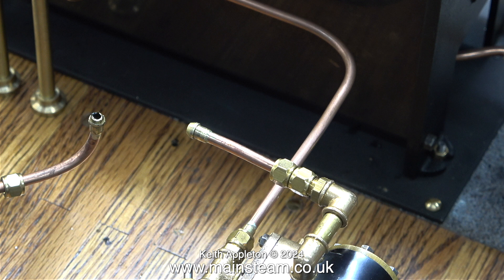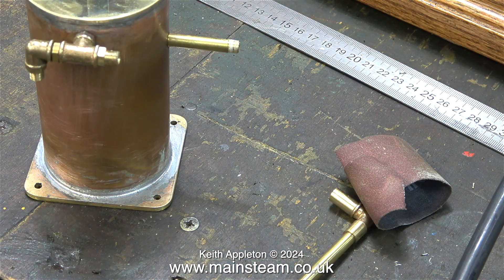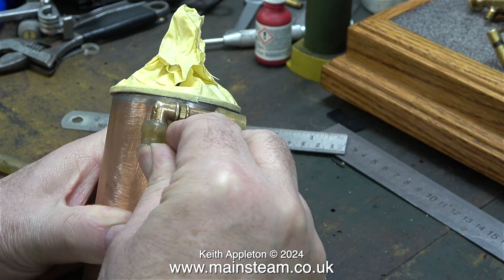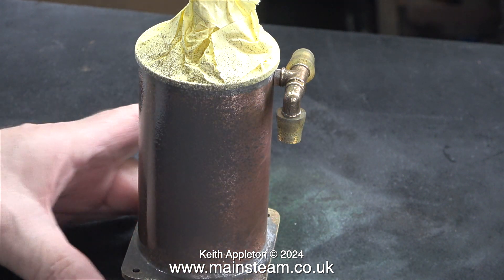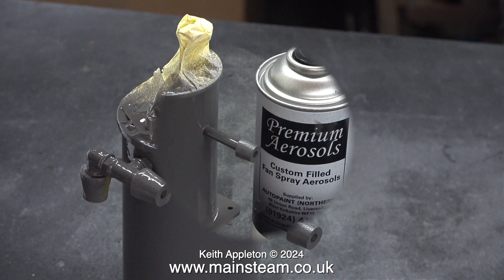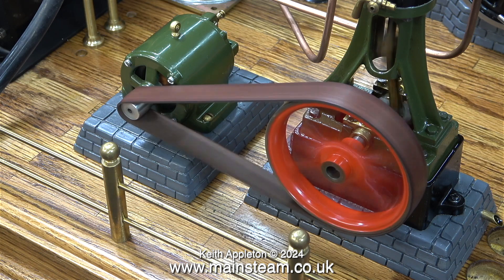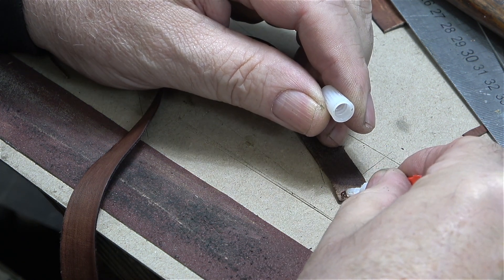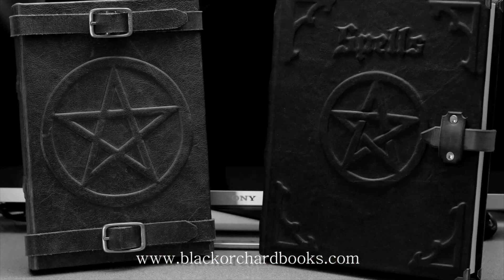REBUILDING A MODEL STEAM PLANT - PART #44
Rebuilding A Model Steam Plant - Part #44. Removing the Condenser/Oil Trap to prepare and paint it using Self Etch Primer for the first coat. Plus making yet another Leather Drive Belt.